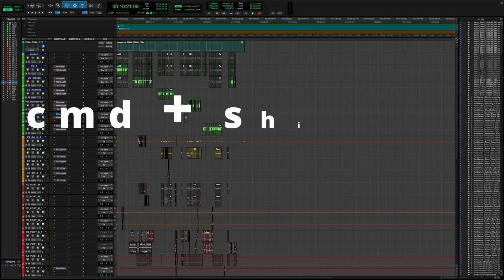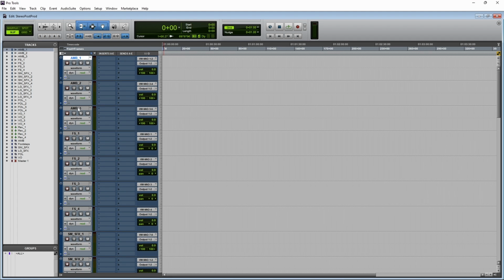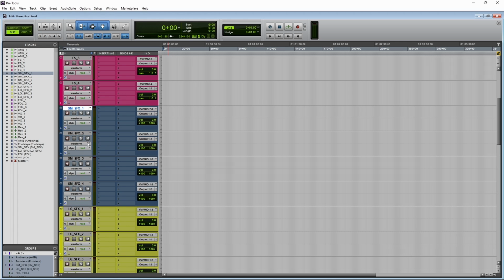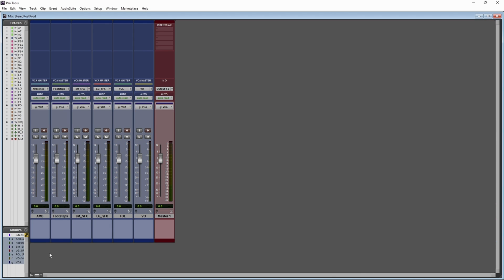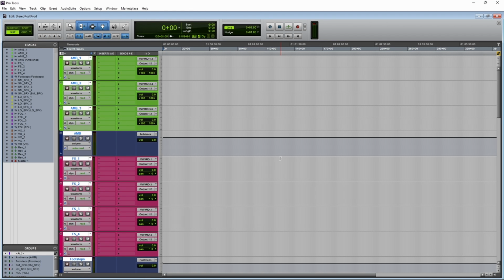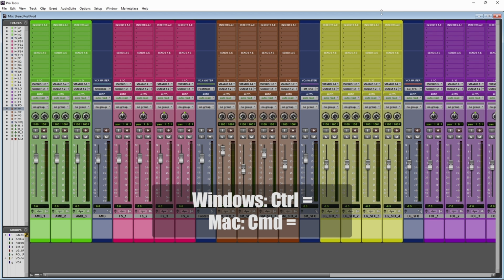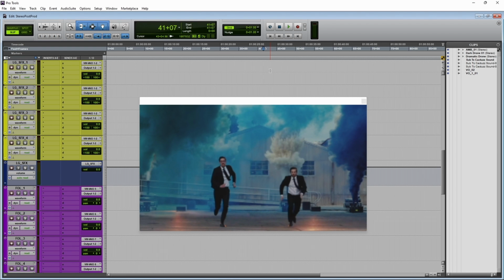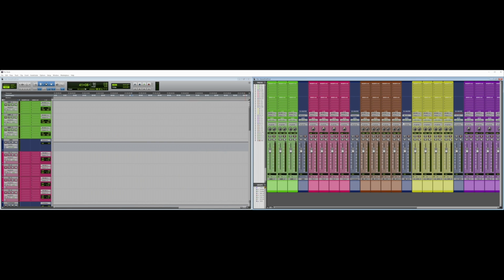17 USEFUL TIPS for PRO TOOLS to Improve Your Workflow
This time with my friend Shawn for The Sound FX Guy channel we are talking about 17 useful tips (or we just think they are useful) to help you improve your workflow in Pro Tools. They definitely can speed up many tasks while working in Pro Tools sessions and will help you know it better if you are a beginner.

0:00 Intro
0:33 Tips
10:33 Outro